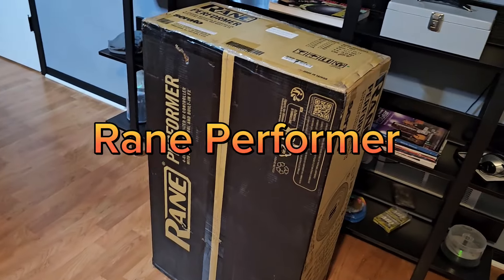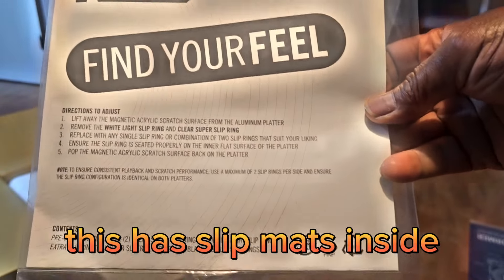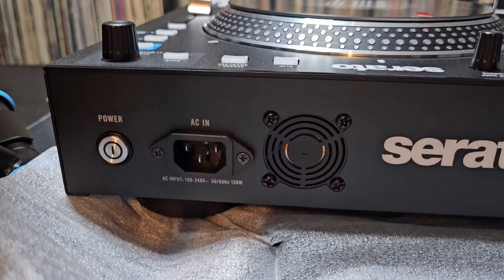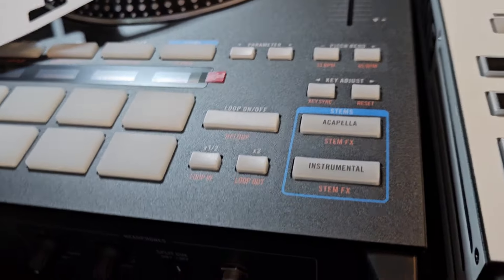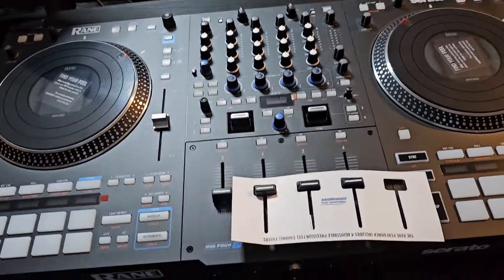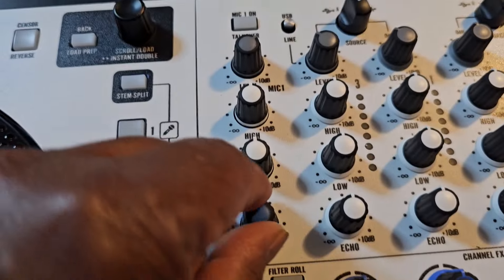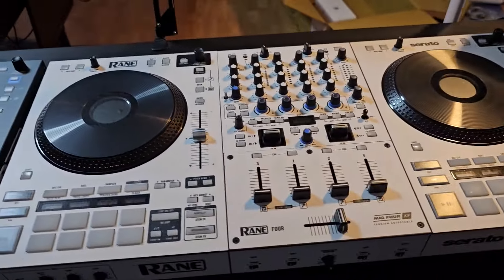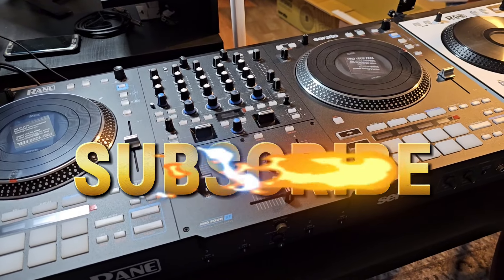Rane Performer and Rane Four, side by side look